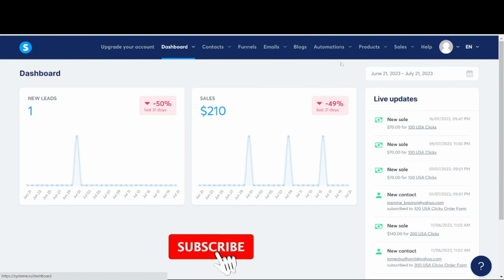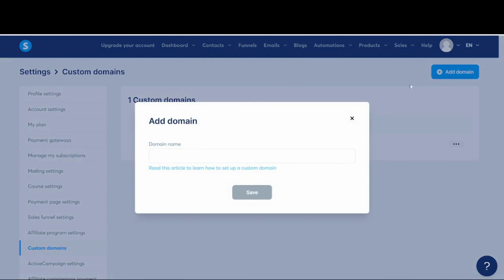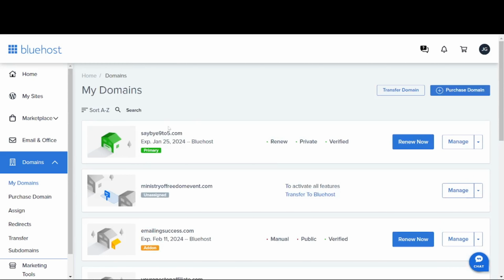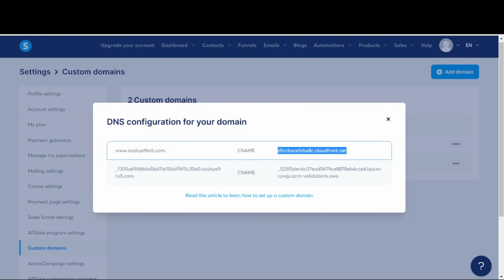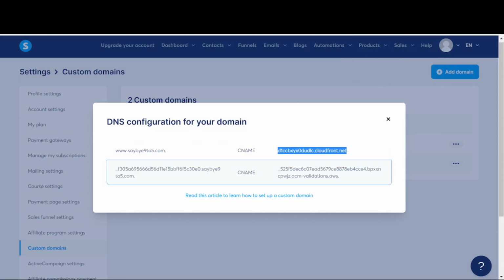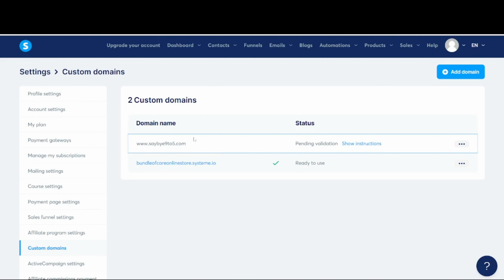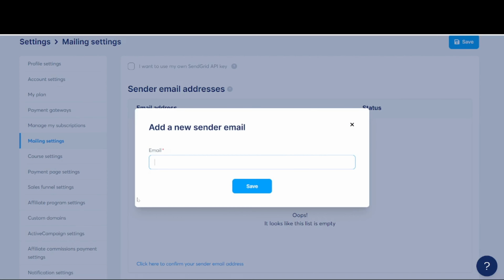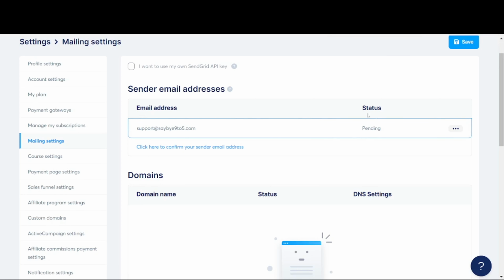How To Add Custom Domain And Email Address In Systeme.io - Systeme.io Tutorial For Beginners Part 2